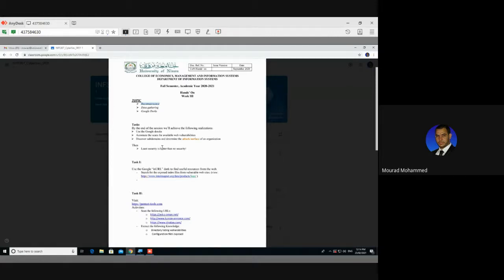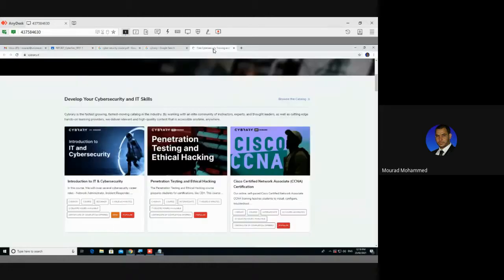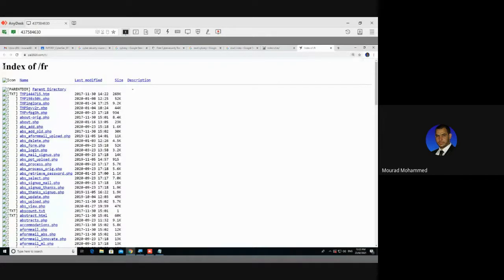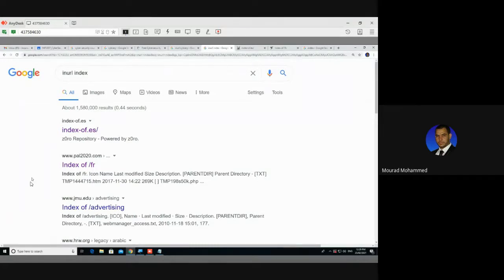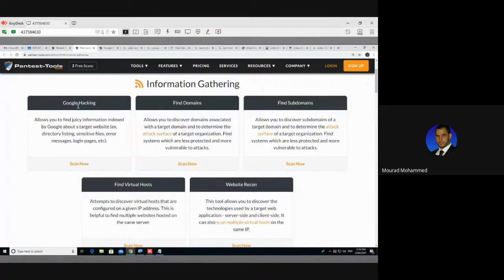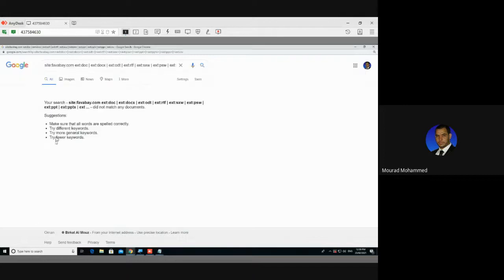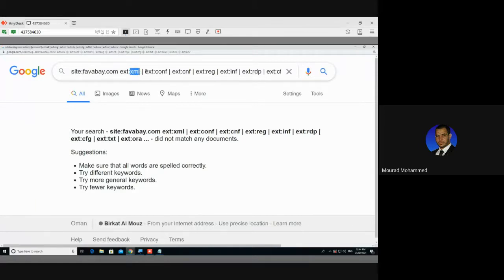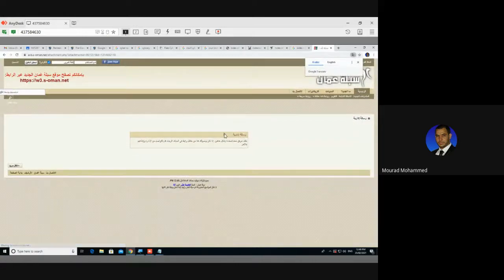INFS307LABW4C1SP21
Google Dorks
Web Vulnerabiliteies Exploitation
Data gathering